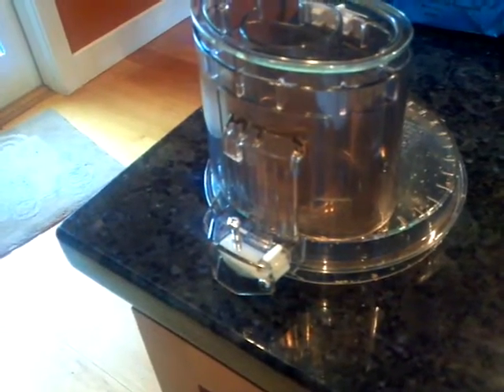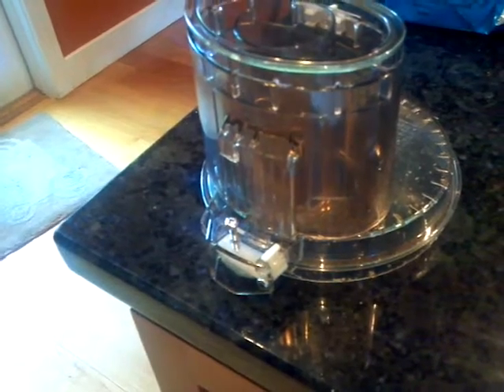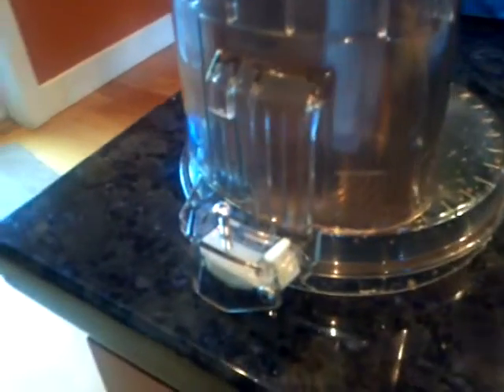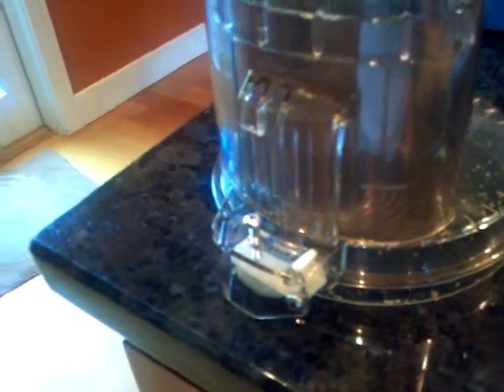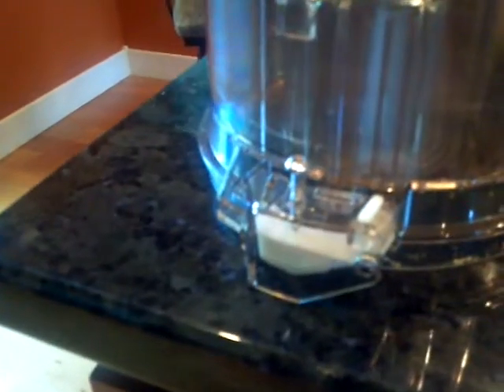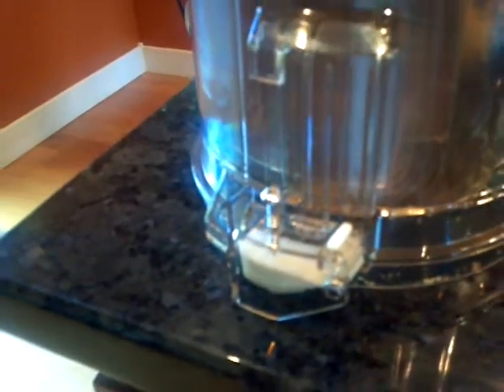Fix a Cuisinart DLC-8 Food Processor Lid/Plunger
A simple fix for a broken Cuisinart DLC-8 lid assembly. Due to design changes, a replacement lid assembly will set you back over $65!  Here's a simple way to fix a common problem with your old Cuisinart plunger.

Please note that this fix somewhat disables the safety mechanism -- the plunger can now be removed with the motor running.  Attempt this fix at your own risk and accept responsibility for the change in the safety mechanism; by making this fix, you agree to indemnify, defend and hold harmless the poster from any liability whatsoever involving YOUR decision to make any modification to your equipment.